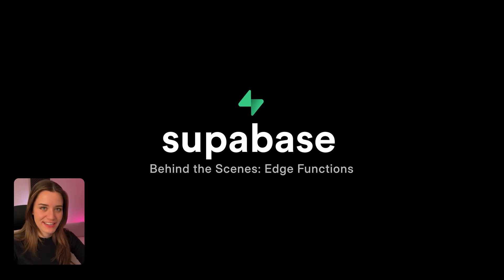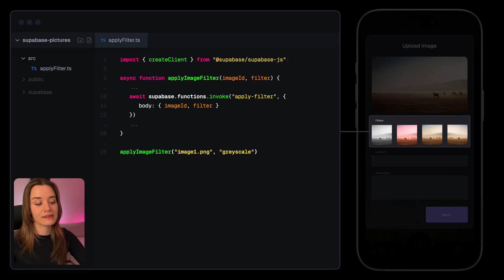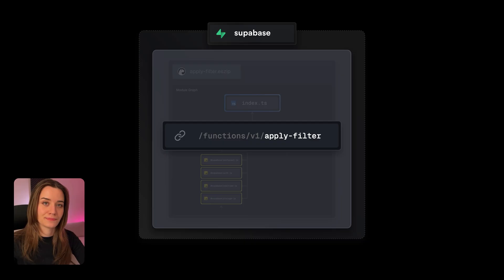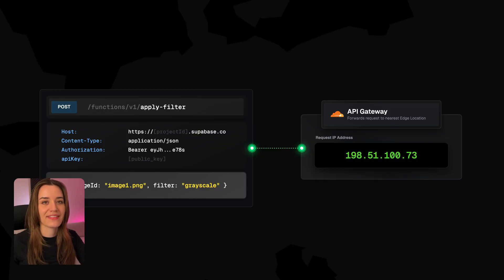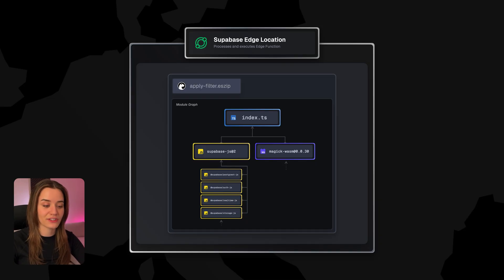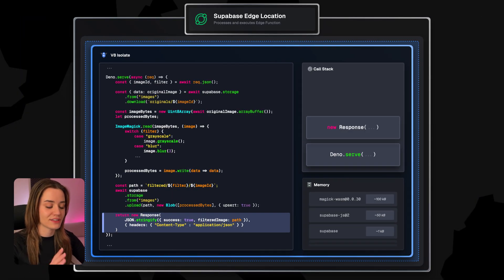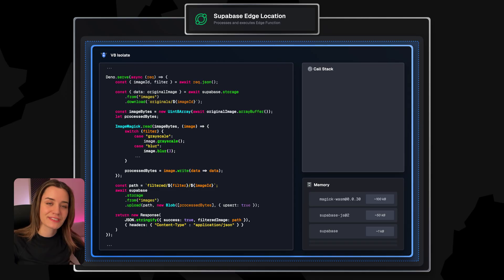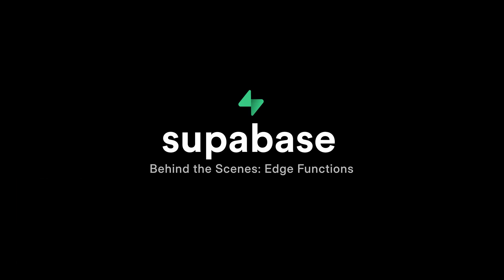Supabase Edge Functions Explained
How do edge functions actually work? Lydia Hallie explains them in this video.

In this video:
1️⃣ Applying Filters with Edge Functions – How Supabase handles image uploads by downloading from storage, applying filters using ImageMagick, and saving the processed result.
2️⃣ Deployment and Global Distribution – What happens when you deploy an Edge Function, including ESZip bundling and automatic distribution across global edge locations.
3️⃣ Fast, Isolated Execution – How Supabase routes requests to the nearest edge, spins up lightweight V8 isolates, and delivers low-latency responses without server management.